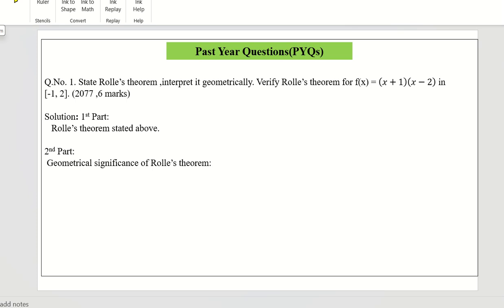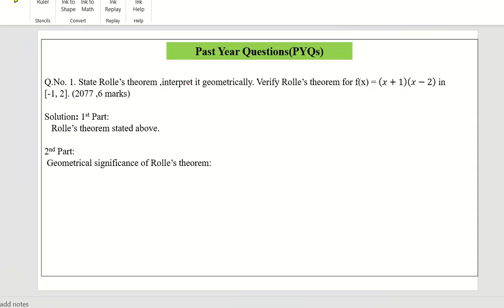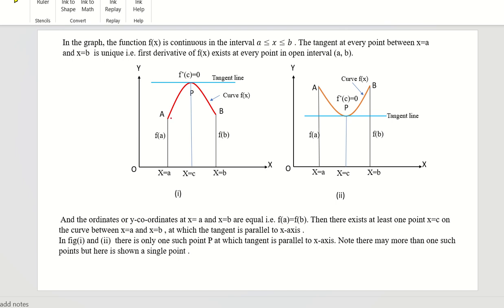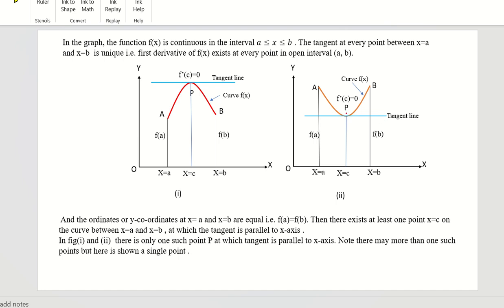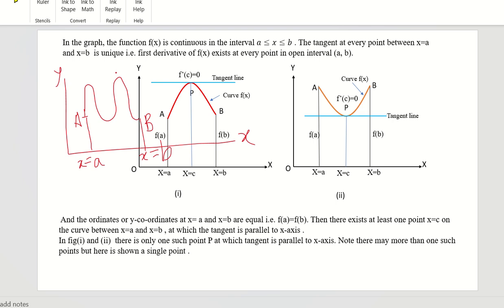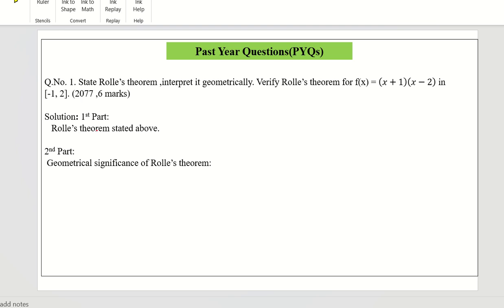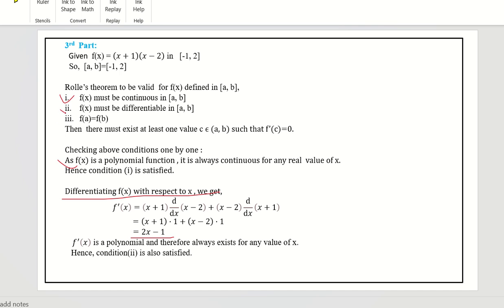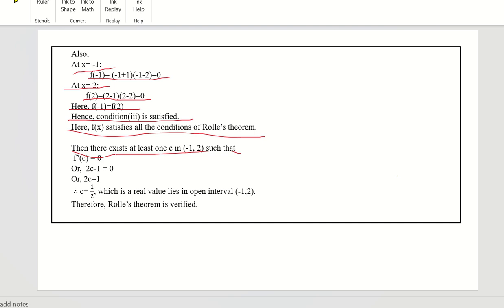Rolle's Theorem || Application of derivatives || NEB Mathematics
Grab the basics ,You will enjoy learning!!
NEB 11 12